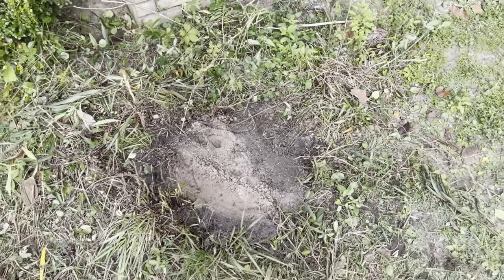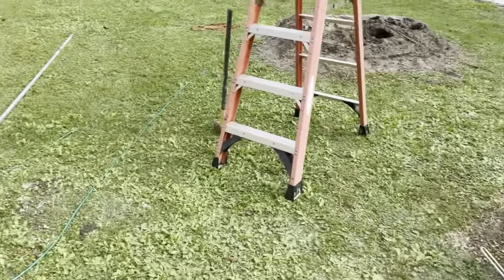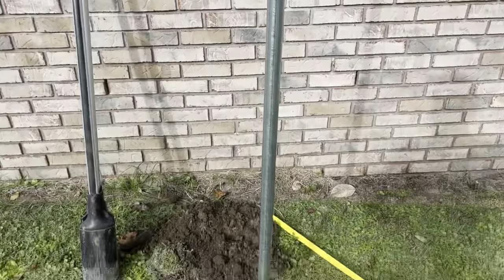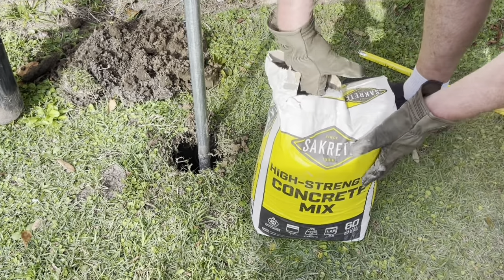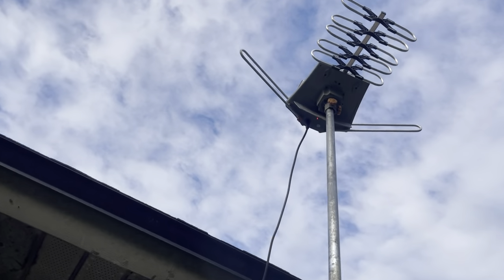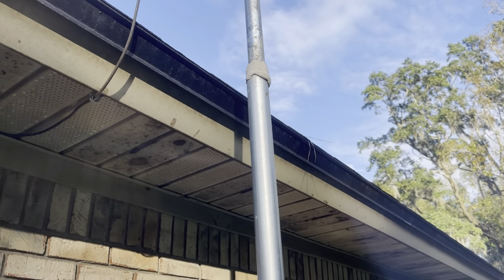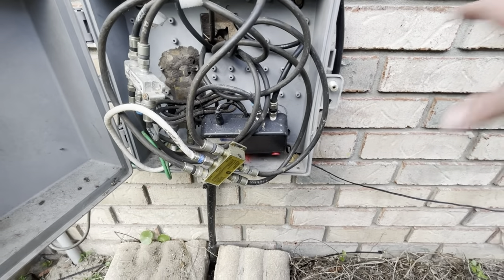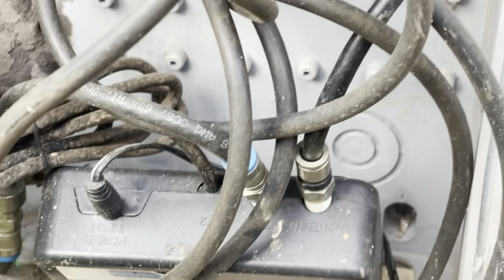Steel building made me reinstall my TV antenna install with pole and cable box hookup DIY television